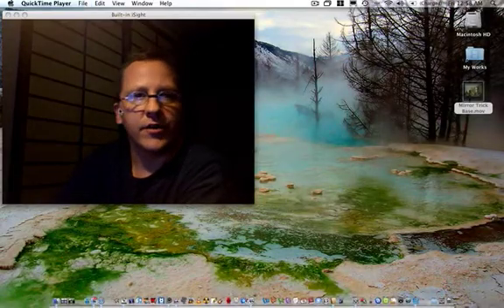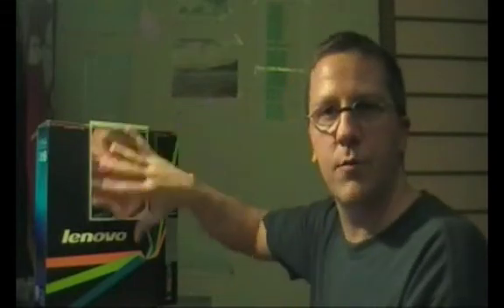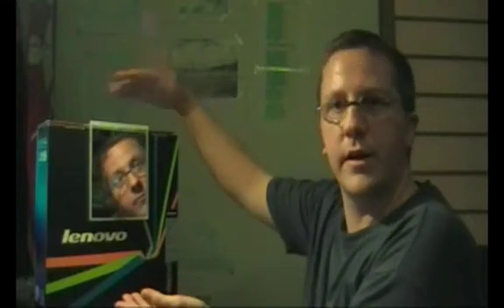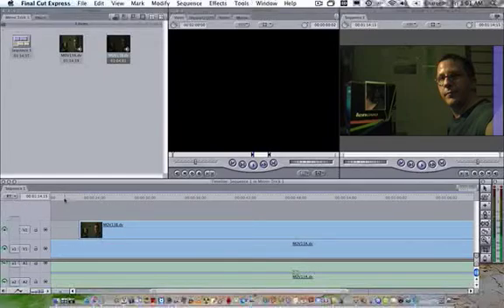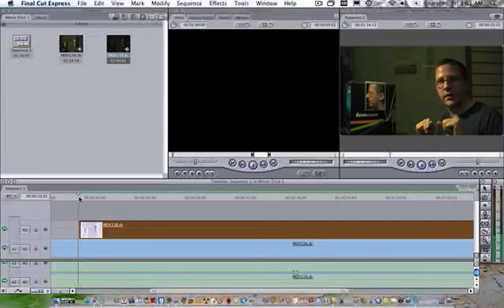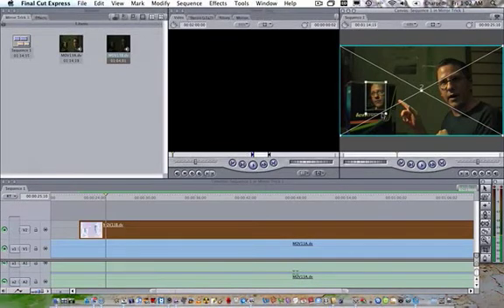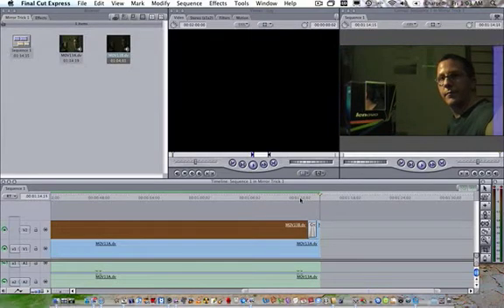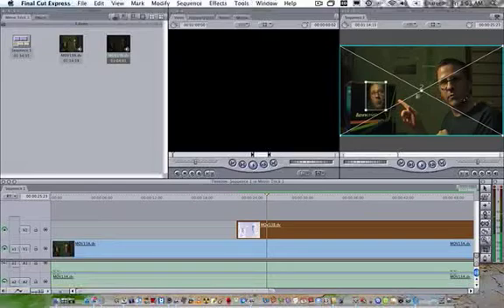FCE Final Cut Express Tricks - Mirror Trick Instructional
Visit my BlogSpot for more info on this video.

A simple trick you can do with a mirror and FCE.